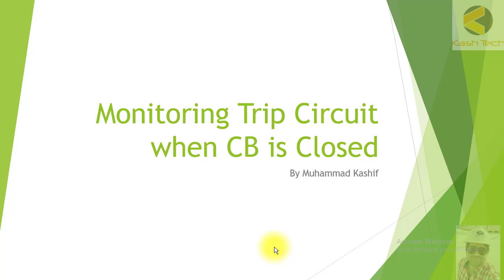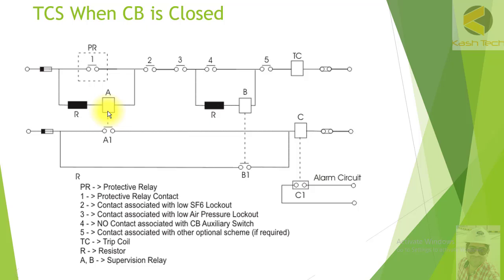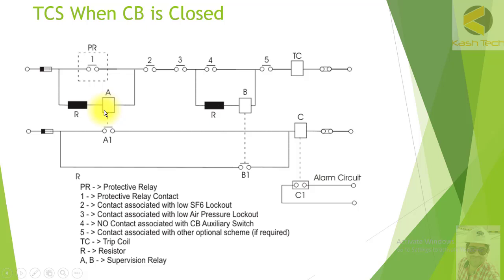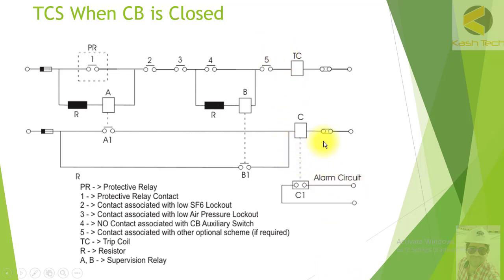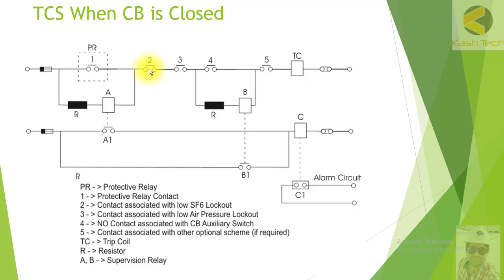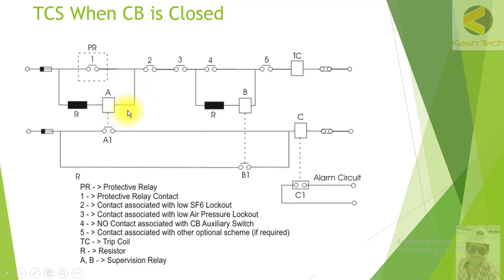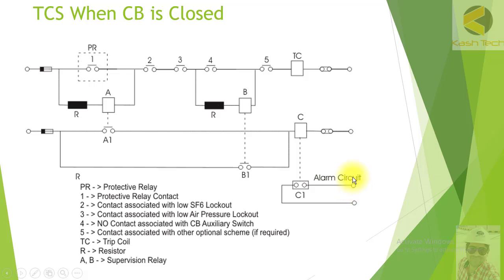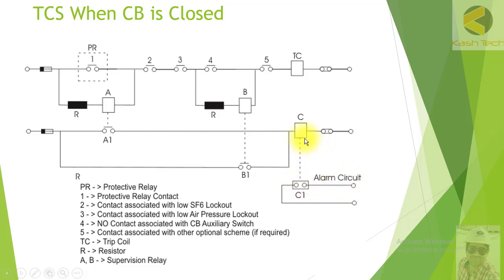5 Monitoring Trip Circuit when CB is Closed